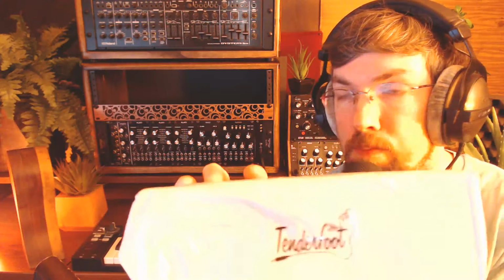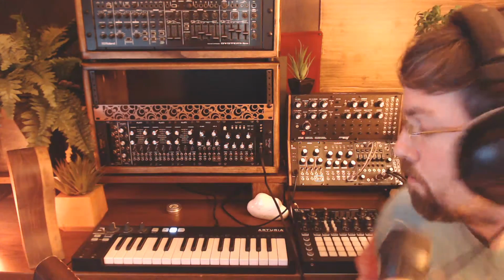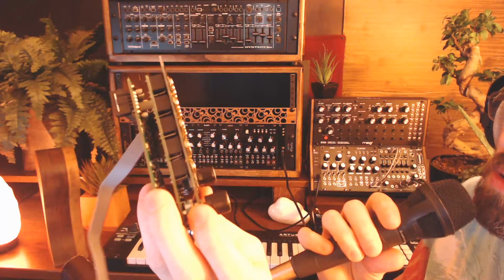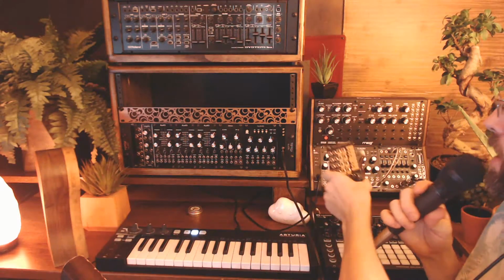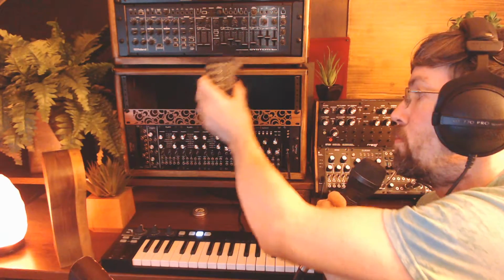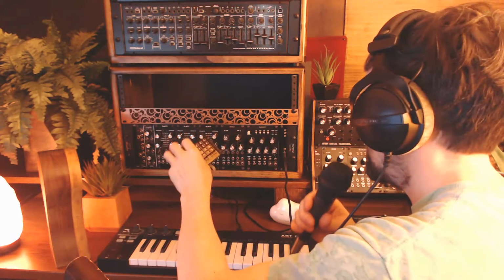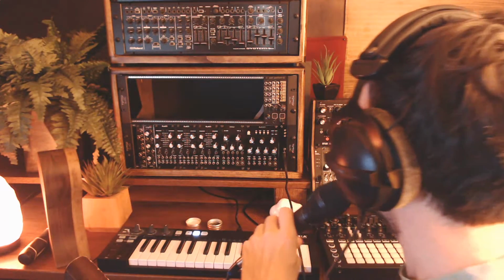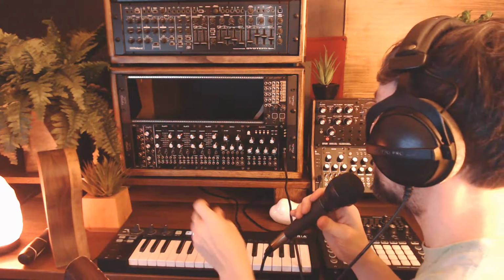Tenderfoot Quad Quantizer! and modular master plans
Another studio update!  It has been a while, folks.  I did this sort of video once a week last year.  I wanted to spend that chunk on video-less projects more this year.  However, it is still necessary to check in with everyone before too much time has passed.
What drives me right now? Atmospheric sound therapy?  Music?  Discovering Caustic?  Making a DAW out of VCV Rack?  I am scattered and unfocused at the moment,  but the main goals are clear.  The pathway is not so much.  Besides working on chord prgression and scale learning devices, and continuing my search for a better Rhodes sound, I chizel out in a clearer way what is to be my instrument.  I already can answer that Rings is my instrument because it is the marimba.  The larger instrument is all necessary backup sounds in hardware, plus the instrument (Rings).

I reveal plans within plans related to the eurorack modular system I am slowly building.

Stay happy!